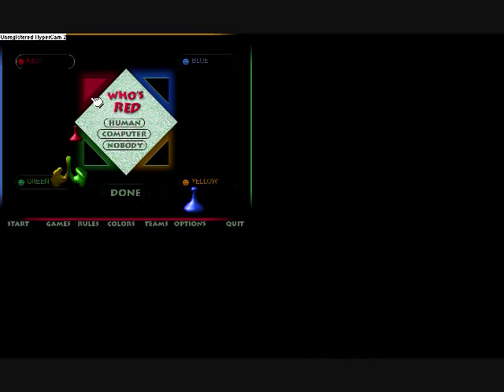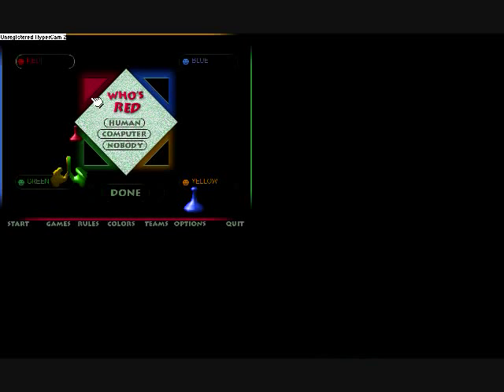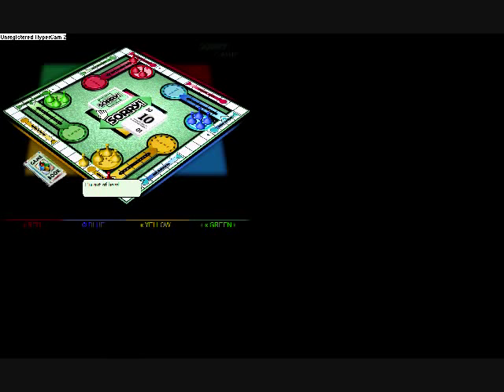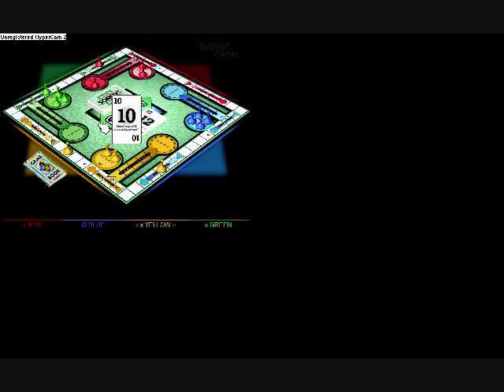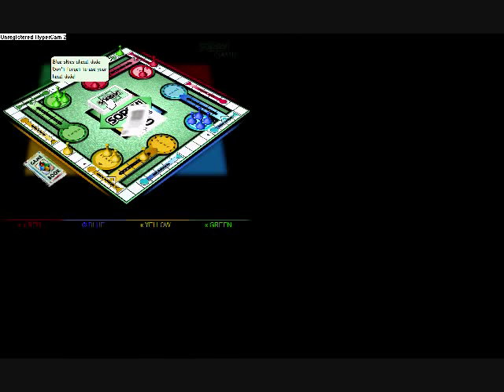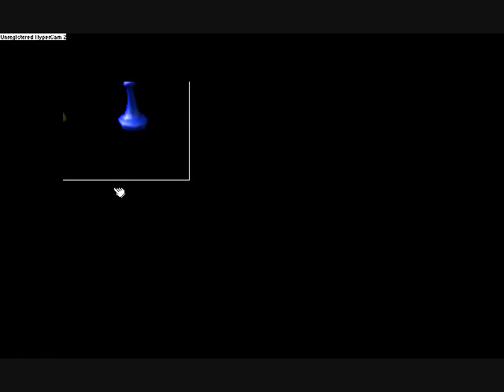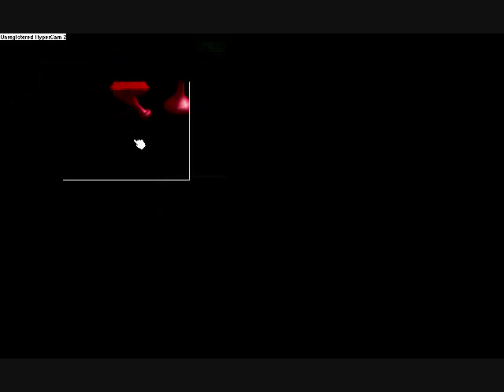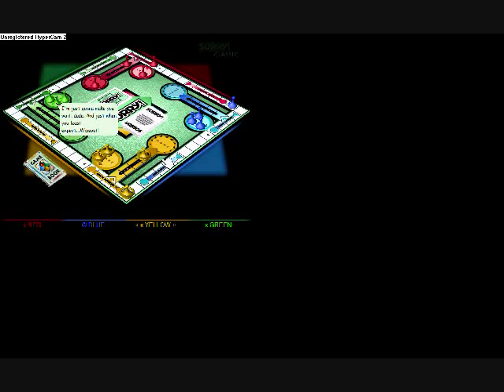Let's Play Sorry! (PC) Part 1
My first playthrough of a PC game!  As you can tell, there is more to life than just knytt levels and flash games!  I have fun playing actual games as well!